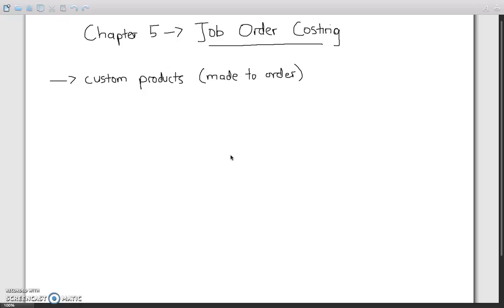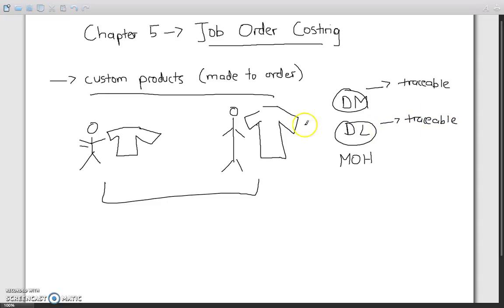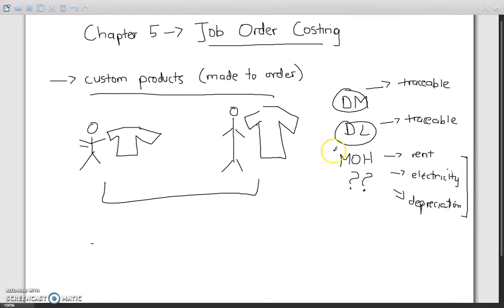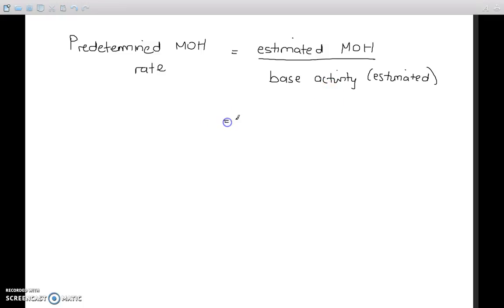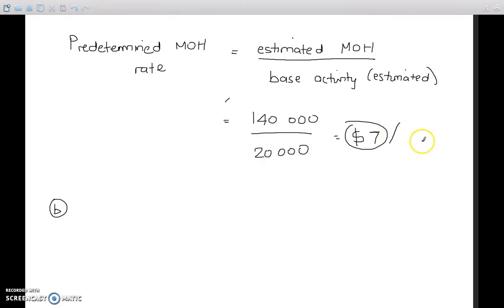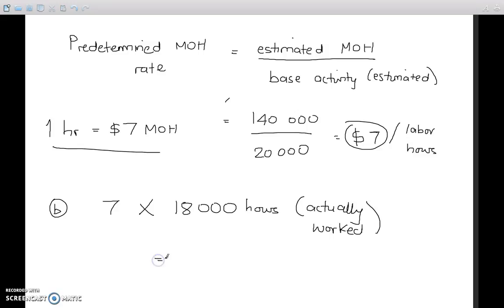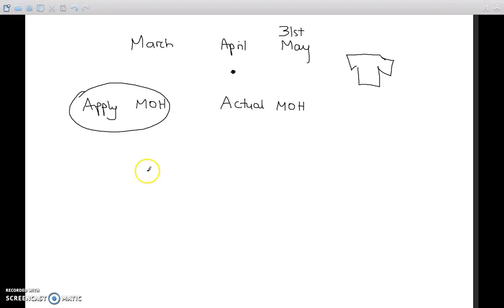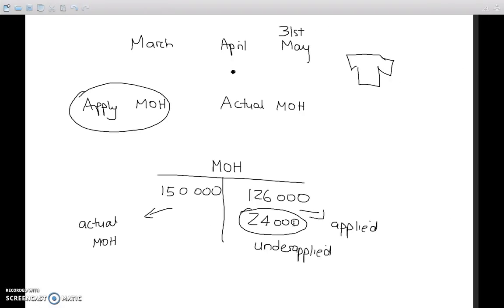Geeked! Managerial Accounting (Job Order Costing)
Course: AFA 200 / ACC 410
Chapter: 5 (Job Order Costing)
Video: 1